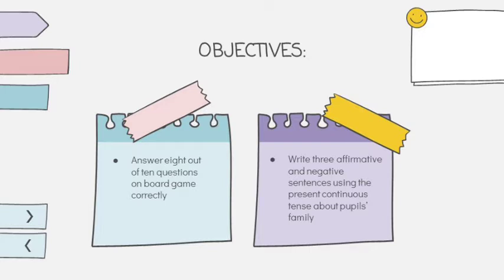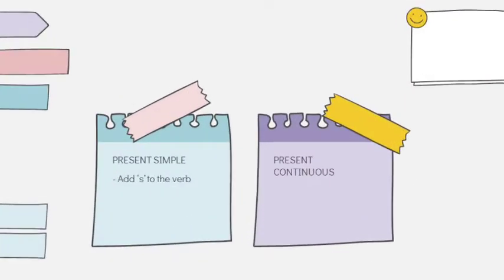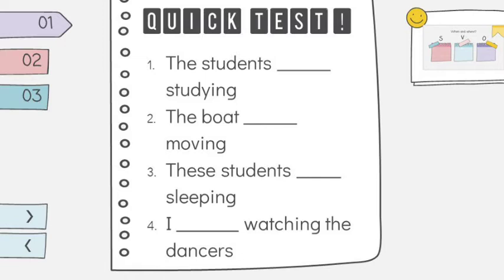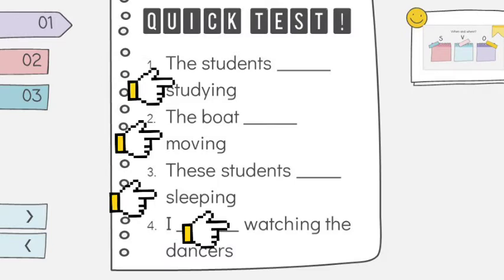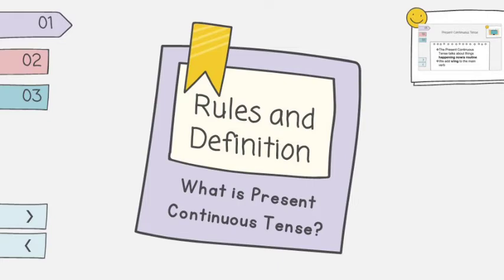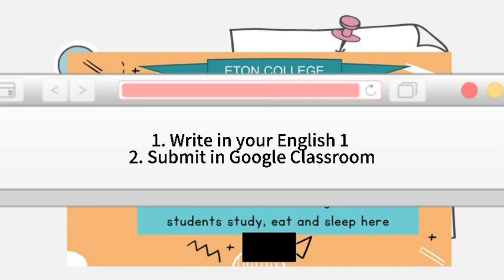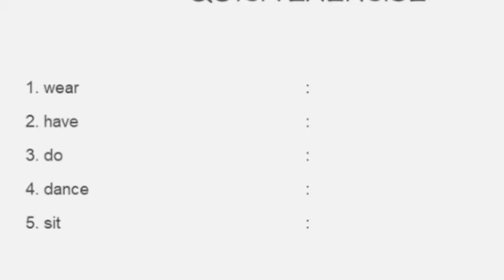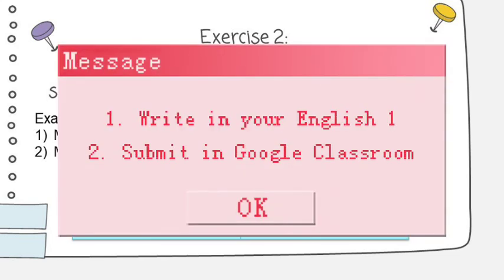ENGLISH YEAR 5: Present Continuous Tense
- You can refer to English Plus textbook page: 45